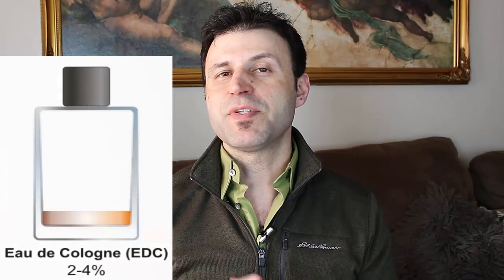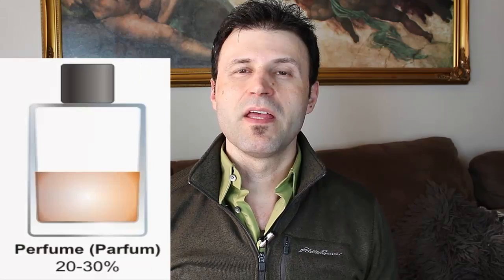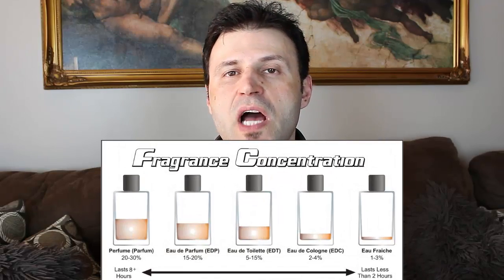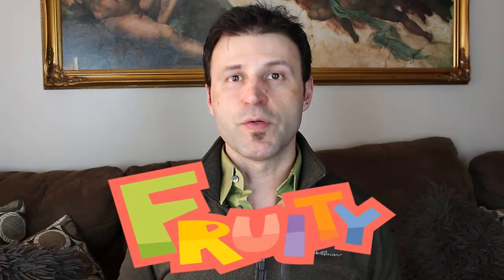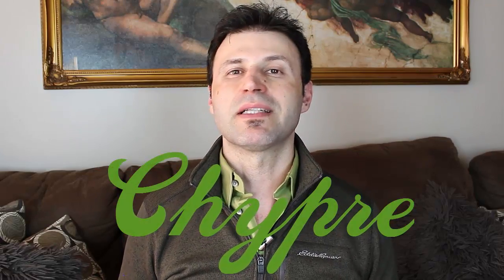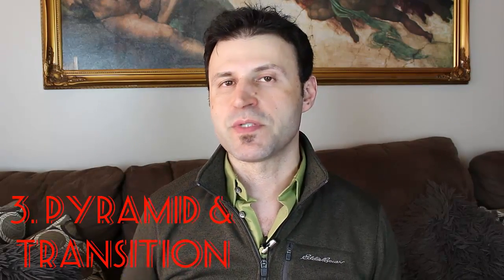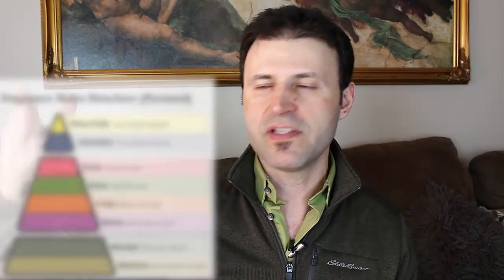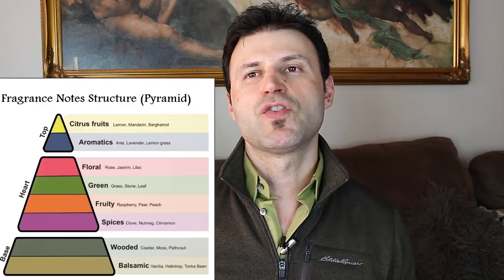Fragrance/Cologne/Perfume Basics (FIV) - Part 2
In this video we're going to cover:
1.Fragrance Types/Concentrations
2.Classifications
3.Pyramid & Transition/Development
4.How fragrances work for you!?